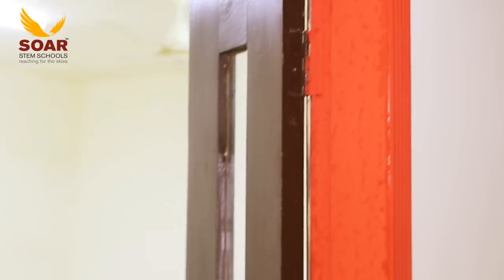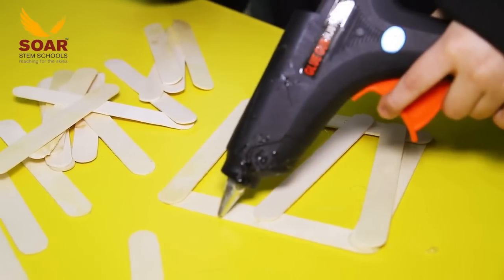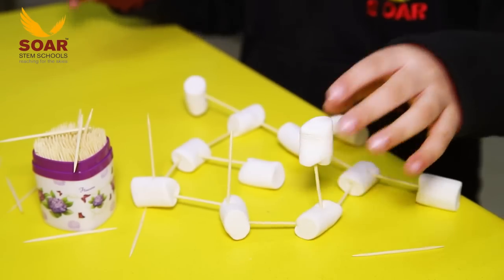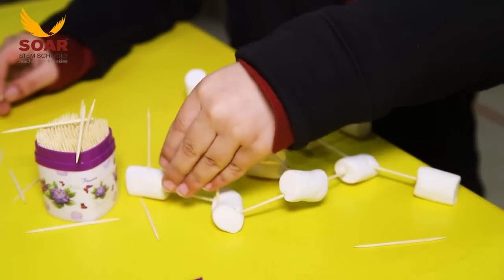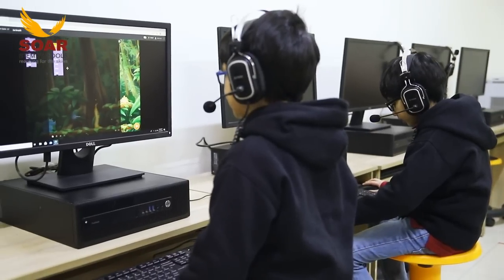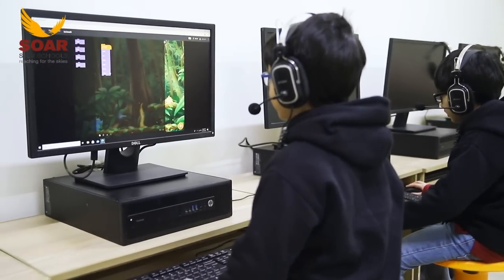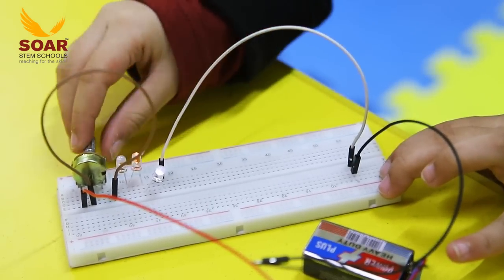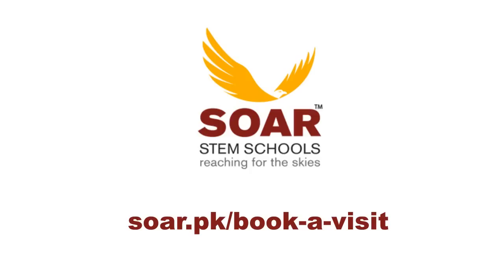STEM, meet design thinking @ SOAR STEM Schools!